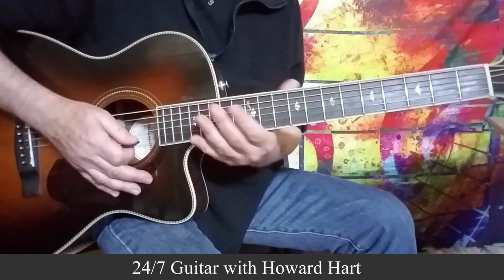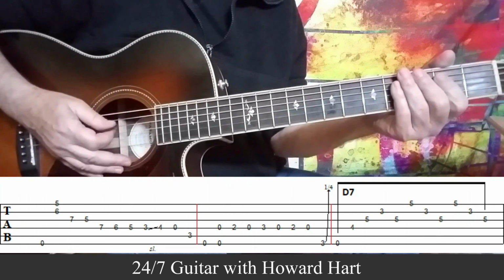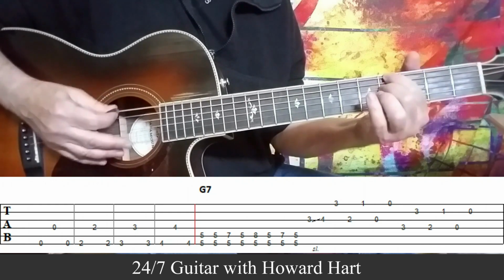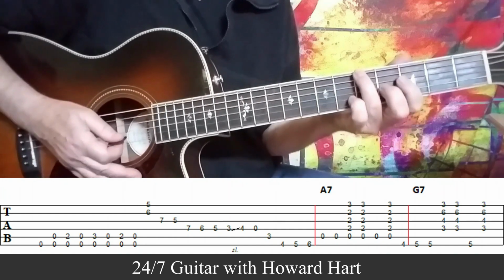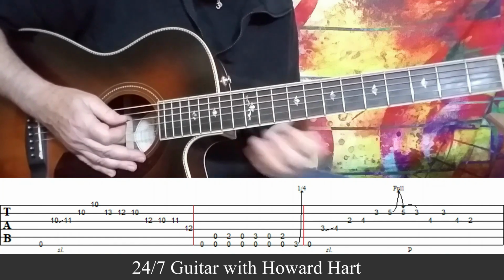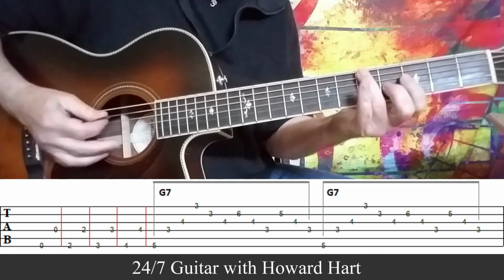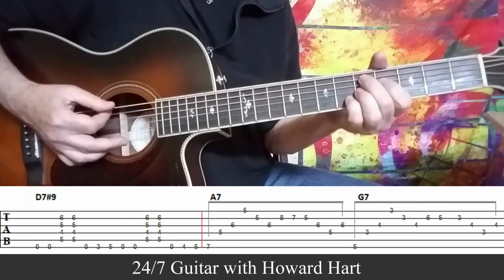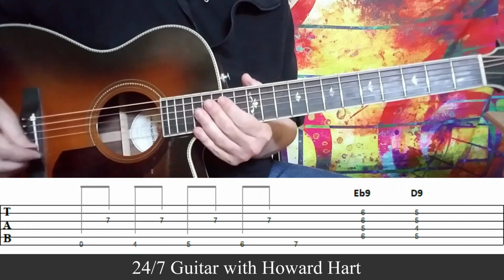ACOUSTIC BLUES GUITAR LESSON #4 | DROP-D TUNING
CHECK OUT HOWARD'S BLUES-ROCK COURSE!